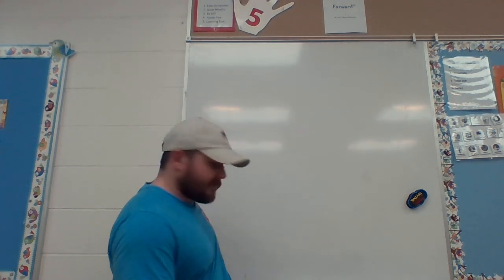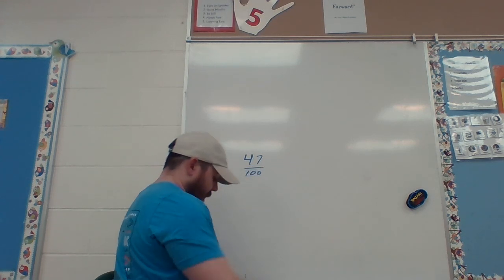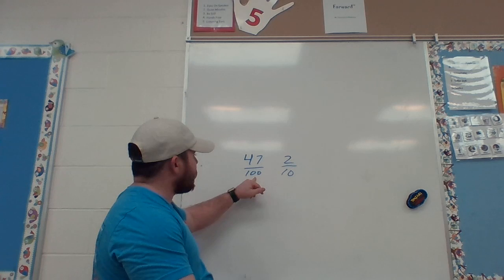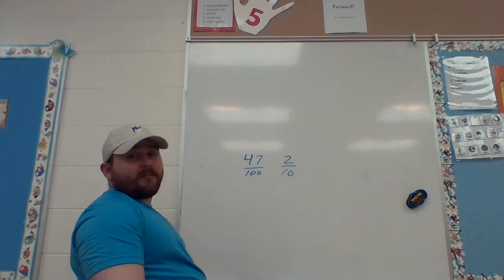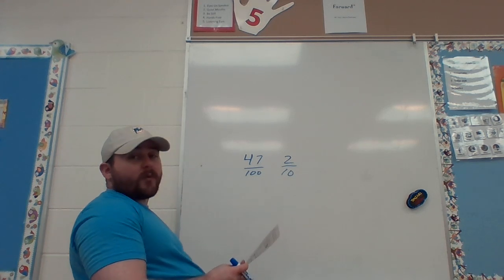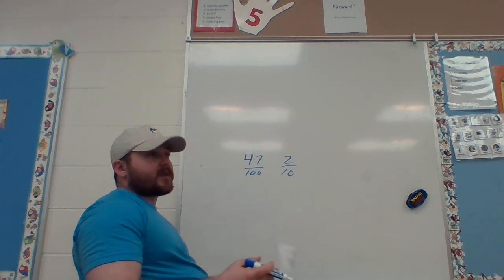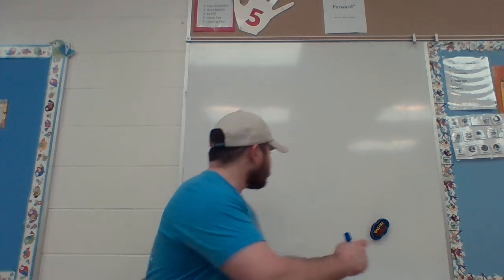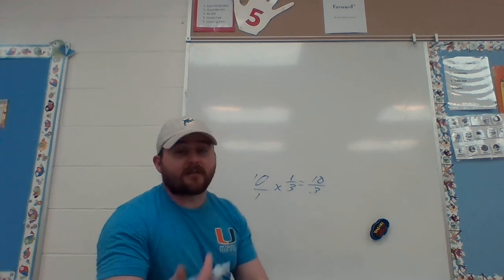Day 9 of Math NTI